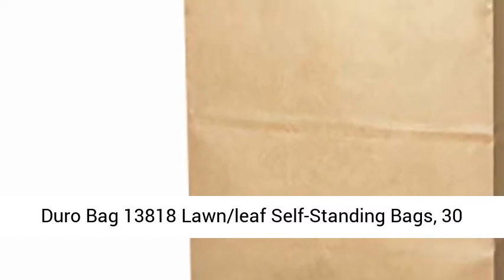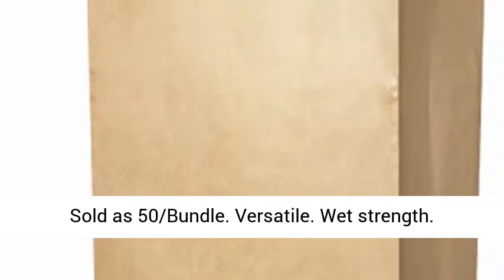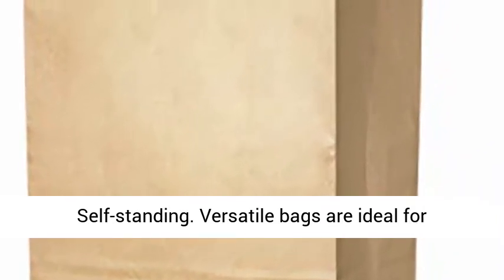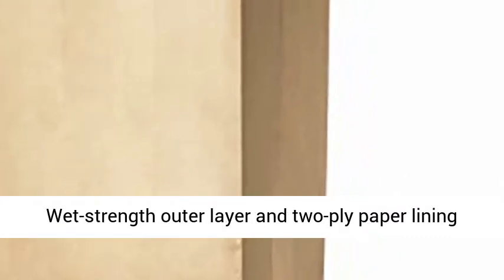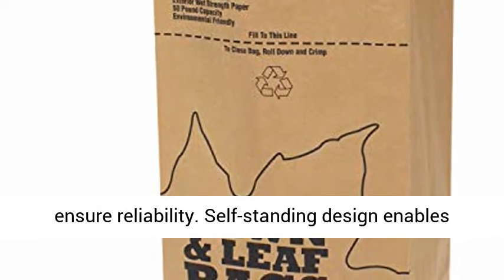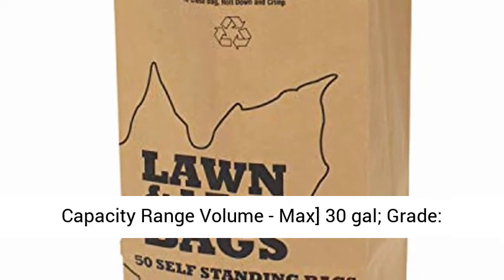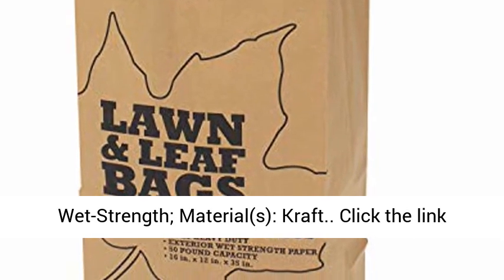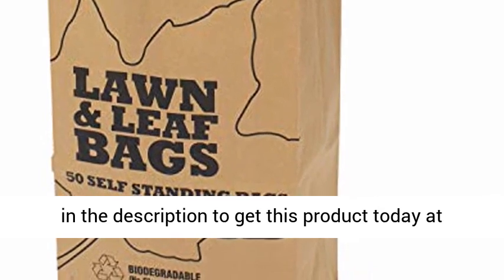Duro Bag 13818 Lawn/leaf Self-Standing Bags, 30 Gal, 16 X 12 X 35, Kraft Brown, 50/carton - Overview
Sold as 50/Bundle.
Versatile.
Wet strength.
Self-standing.

Versatile bags are ideal for everything from yardwork to groceries. Wet-strength outer layer and two-ply paper lining ensure reliability. Self-standing design enables easy loading. Application: Yard Waste; Grocery; Capacity Range (Volume) [Max]: 30 gal; Grade: Wet-Strength; Material(s): Kraft.